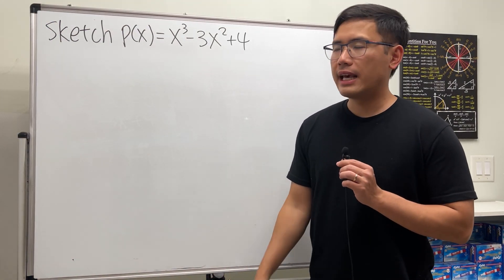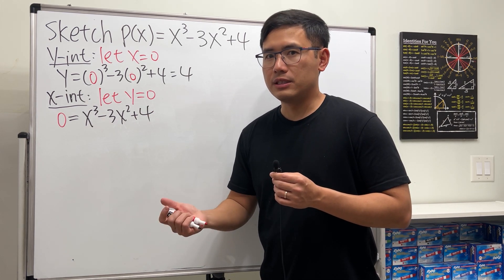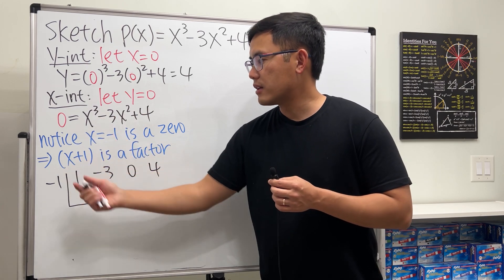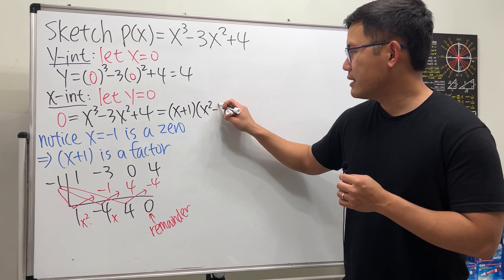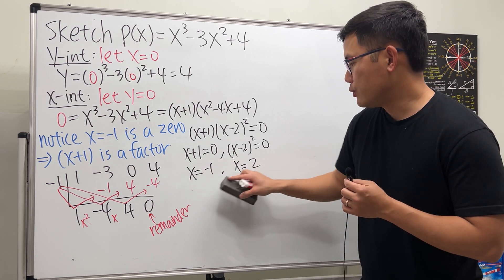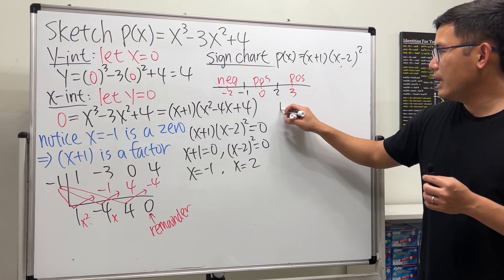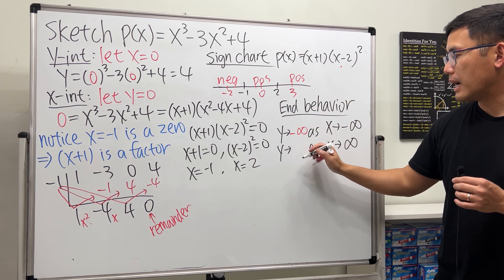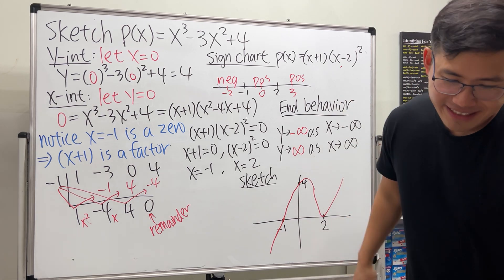sketching a cubic curve with x-intercepts, y-intercept, end behavior, and sign chart, precalculus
We will sketch a cubic polynomial by first finding it’s x-intercept, y-intercept, end behavior, and a sign chart. This is the typical way to sketch a polynomial function in precalculus. @bprpmathbasics